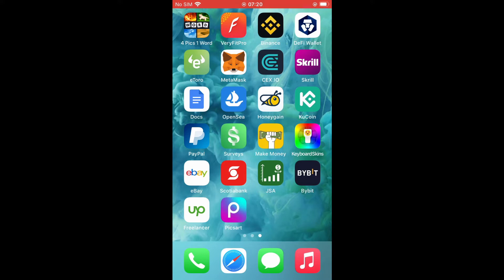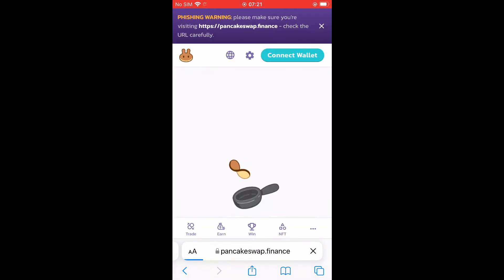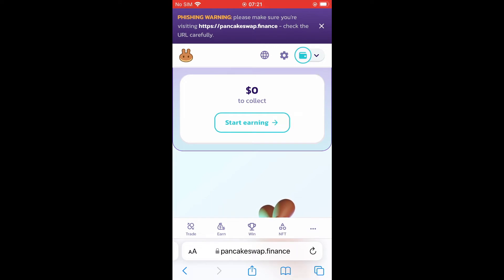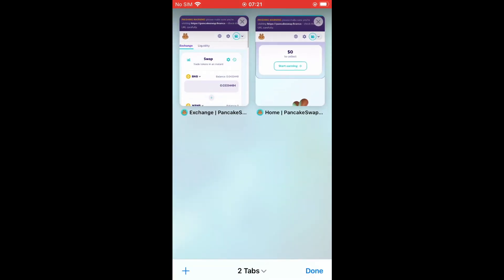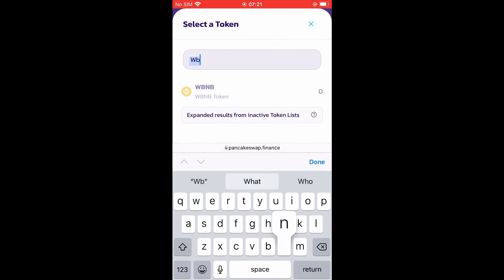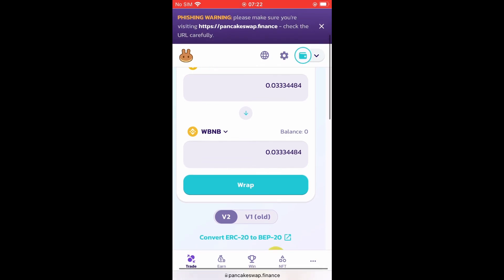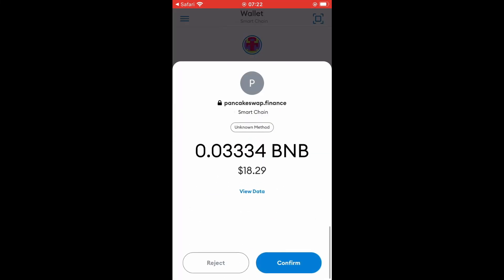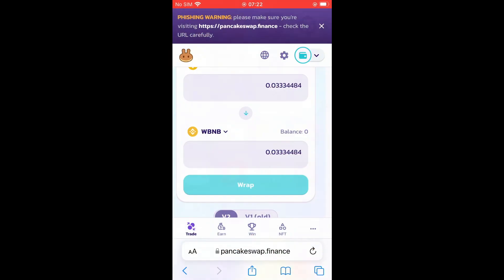how to buy wbnb,how to buy wrapped bnb,wbnb pancakeswap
Mainnet

Chain ID: 56
Currency Symbol (optional): BNB